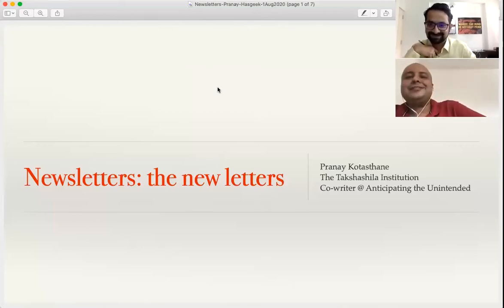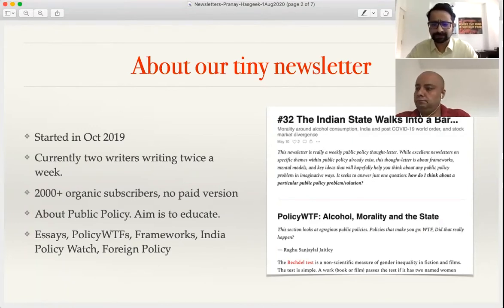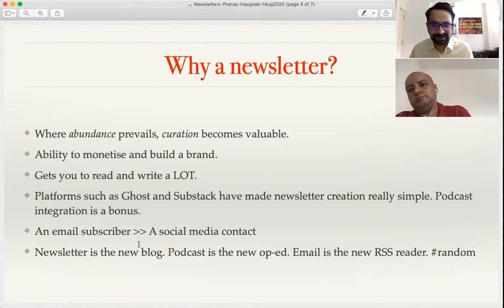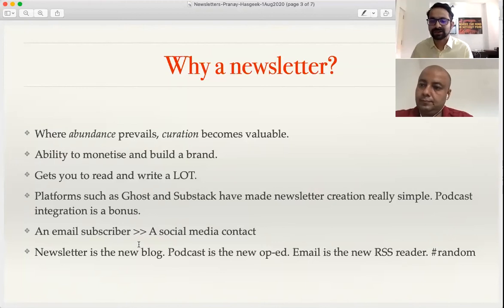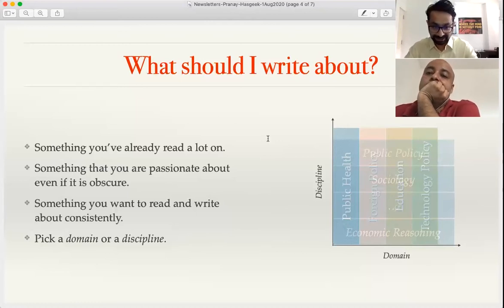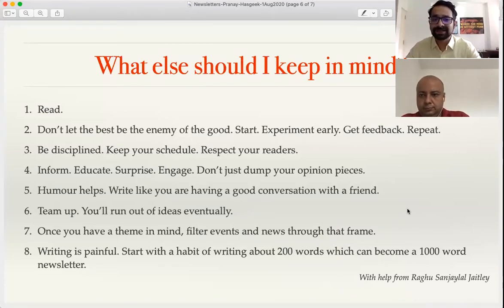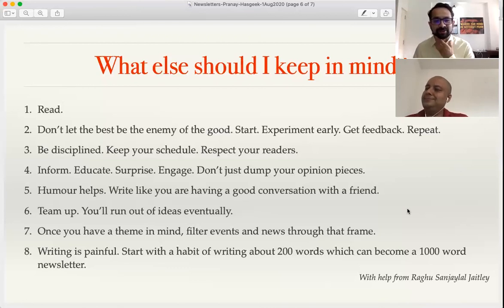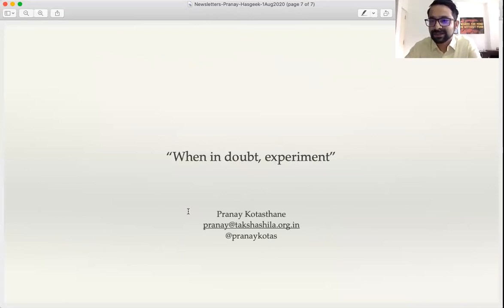Takshashila Institution's newsletter and content strategy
In this session, Pranay Kothasthane speaks about how Takshashila Institution - a Bangalore-based public policy institution - developed its content and newsletter strategy.